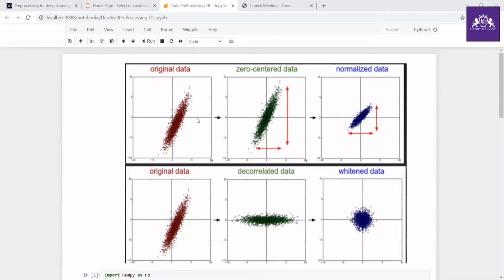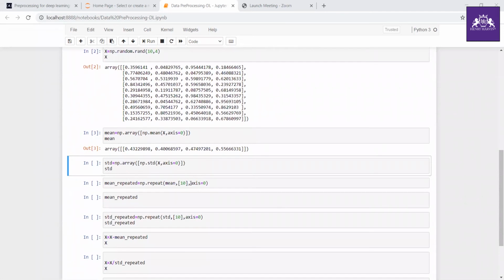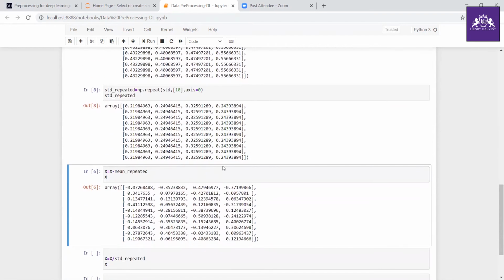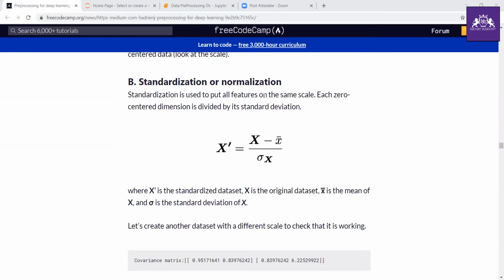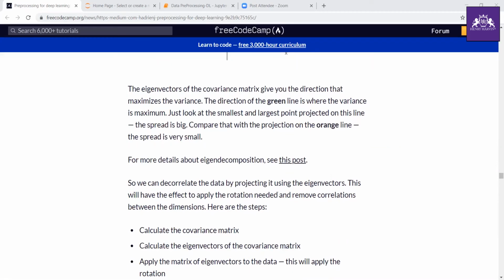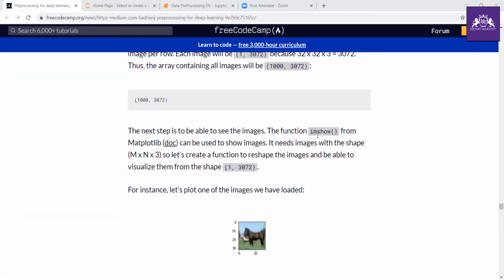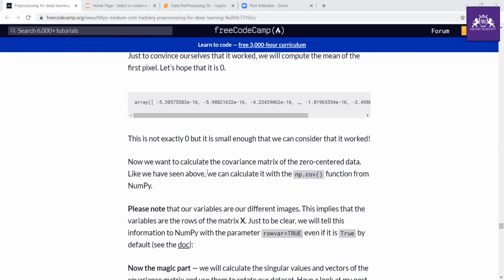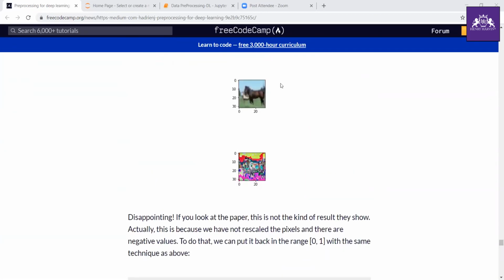Data Pre Processing Technique | Best Artificial Intelligence Tutorial For Beginners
Data Pre Processing Technique | Best Artificial Intelligence Tutorial For Beginners | Henry Harvin

 This Henry Harvin video on “Understanding the basics of Data preprocessing techniques” is a complete video tutorial for beginners who want to learn Data preprocessing techniques . This course tutorial will help you to learn AI and will make you understand the basics of AI tools. It is a data mining technique that transforms raw data into an understandable format. Raw data(real world data) is always incomplete and that data cannot be sent through a model. That would cause certain errors. That is why we need to preprocess data before sending it through a model.
Steps in Data Preprocessing
1. Import libraries
2. Read data
3. Checking for missing values
4. Checking for categorical data
5. Standardize the data
6. PCA transformation
7. Data splitting

𝐀𝐛𝐨𝐮𝐭 𝐭𝐡𝐞 𝐂𝐨𝐮𝐫𝐬𝐞:
Key Features:
1.       Recognised  Certification
2.      Integrated Curriculum
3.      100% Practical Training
4.      Gain Experience of 12+ Projects
5.      Job guidance and 1-year support of Management Academy
6.      Trusted by 160+ Corporates and 60+ Colleges
7.    Become Eligible for jobs demanding AI background.
8.    Fill the void of thousands of untapped High-Paying Jobs for Artificial Intelligence experts.
9.    Open doors to Job Opportunities Abroad demanding specialization.
10.  Improve your CV & Linkedin Profile with technical & professional development.